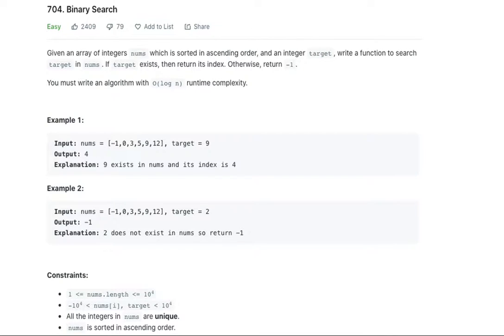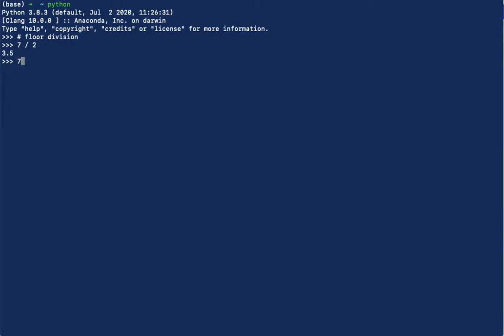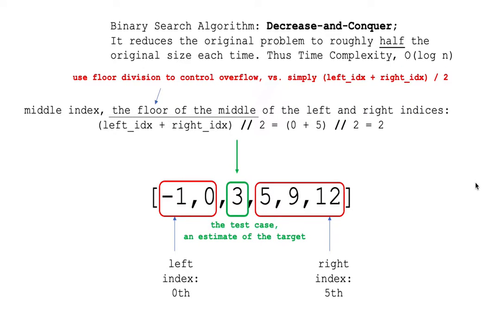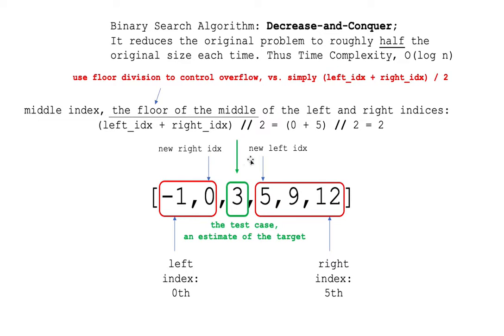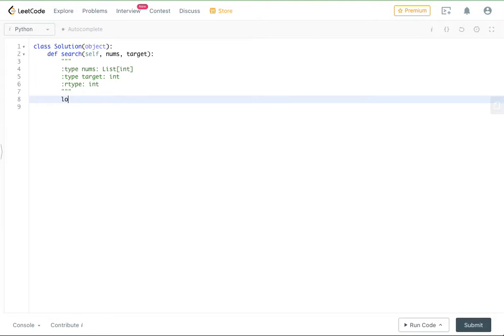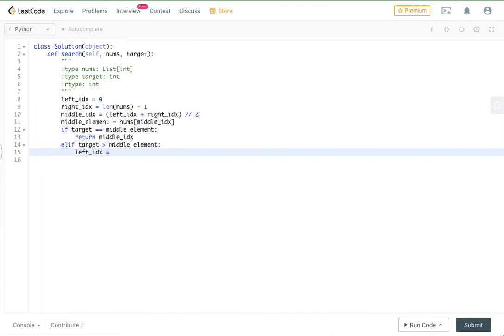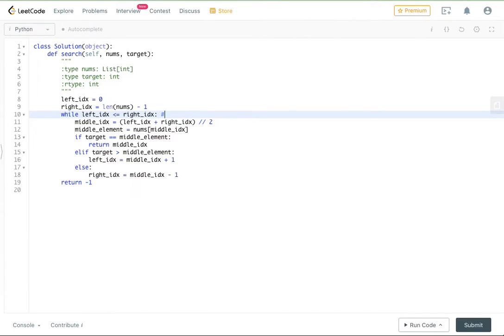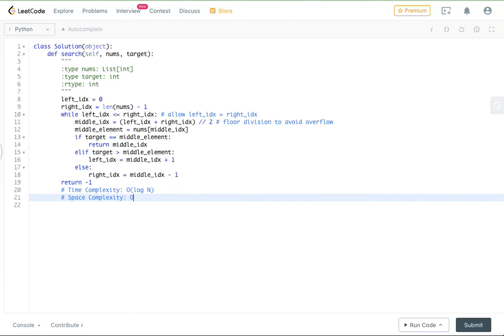Binary Search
Name: Binary Search
Category of Data Structure: Array
Category of Algorithm: Binary Search
Difficulty: Easy

Complexity Analysis of the Answer:

1. Binary Search